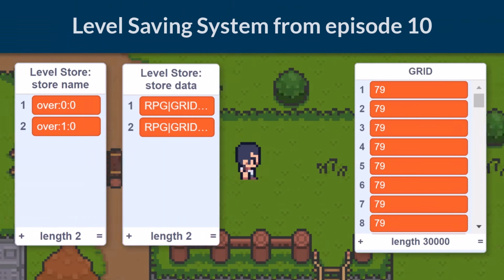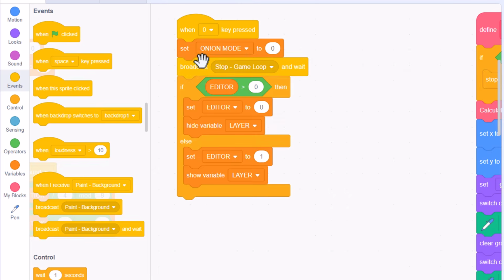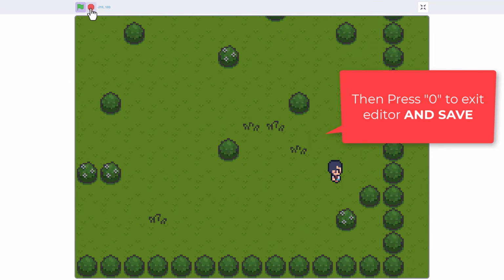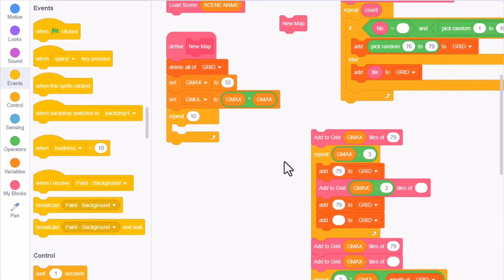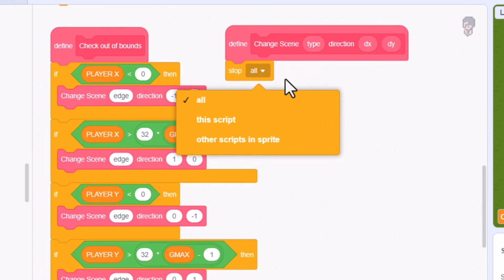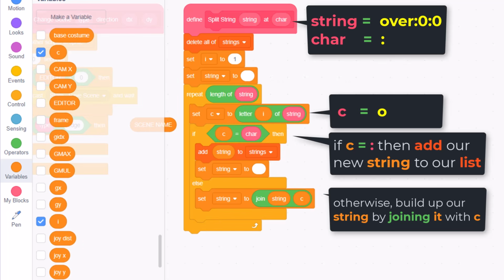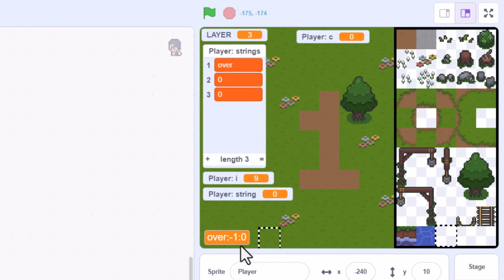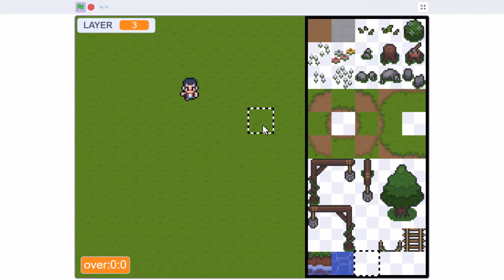Multi-Scene Magic in Scratch! | RPG Tutorial Ep.11 🌍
Introduce Multi Scene Magic to your Scratch RPG Games in this epic RPG Tutorial Series for Scratch. Building upon the modular scene saving and loading introduced in the previous episode, we now free ourselves to start to build a whole world from interlinked scenes!

🐱 Scratch Starter Projects with Assets - Remix this!

Video Chapters
0:00 Intro
1:08 Saving the Scene
3:10 Save when you close the Editor
5:44 Blocked from walking off Screen
6:49 1 block of grace between scenes
8:07 A blank row / column in a new map
9:33 Do you want to start again?
10:39 Do you want to start Blank?
11:22 Walking Out of Bounds
14:28 A Change of Scene
15:27 Splitting a String into Tokens
18:59 Translating the Scene Name
20:49 And Load the Scene!
22:06 Move Player to the correct edge of the Scene
23:33 Testing Time
25:07 Outro